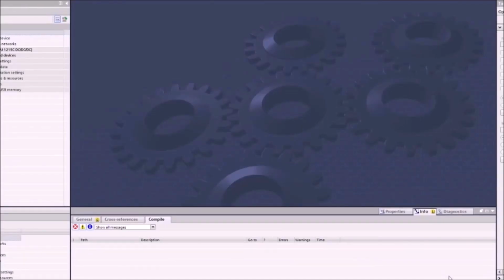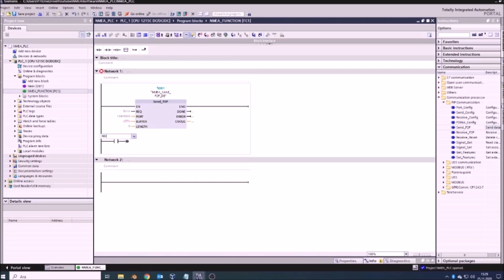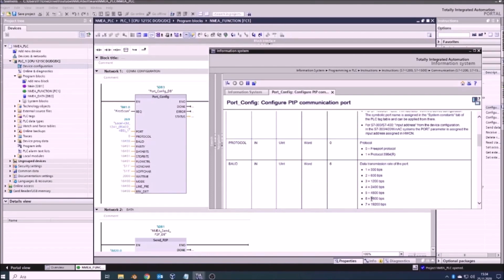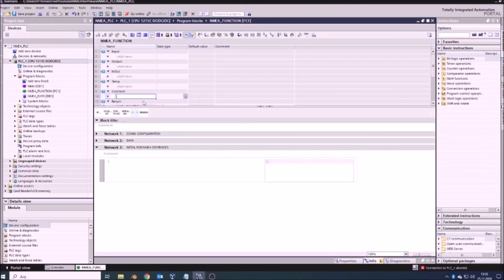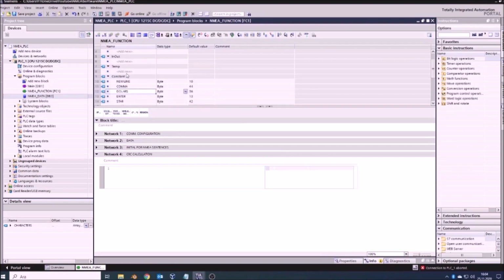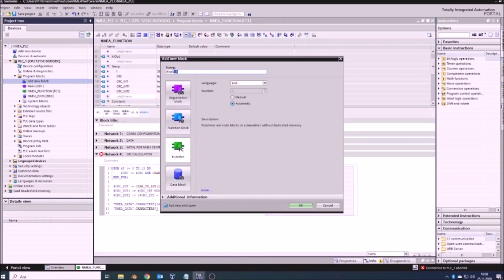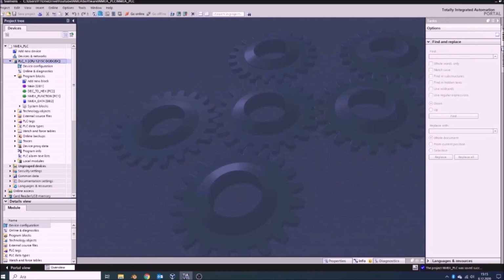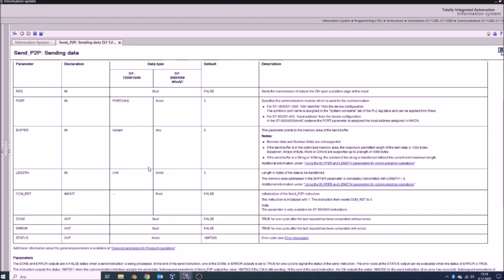S7-1200 PLC Serial Communication with CM 1241 Module- NMEA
Knowledge is actually meant to be shared, if we keeps sharing continuously, it not only help the other person to improve but also improve your skills as well. I will continue to share what I have, sorry for my own voice that I couldn't use.

While I was preparing this video, I witnessed that preparing videos was a really difficult and demanding job. Greetings to all those who made a beneficial video and shared information.

Of course, the working software link is below, good work.